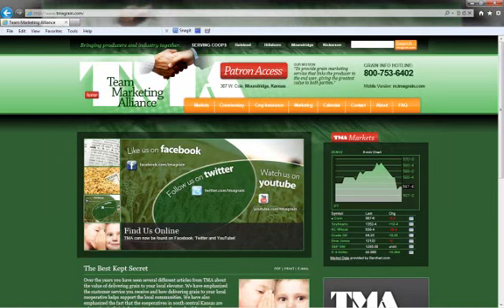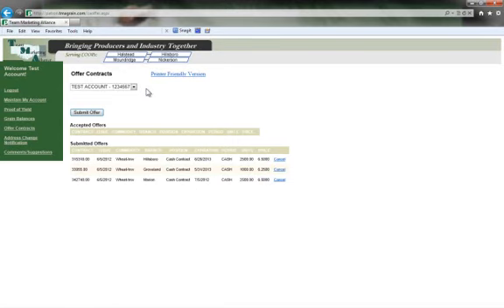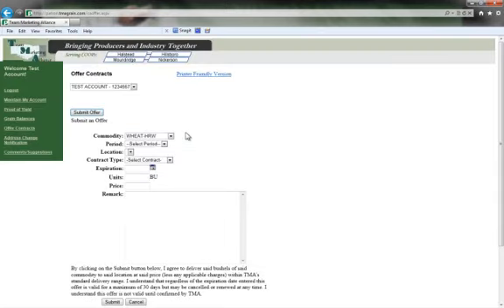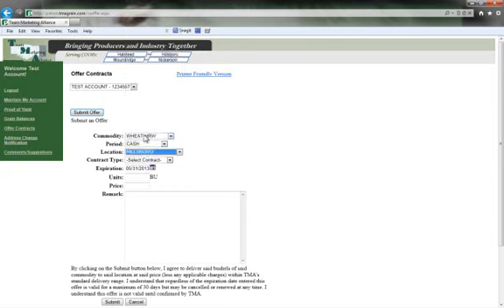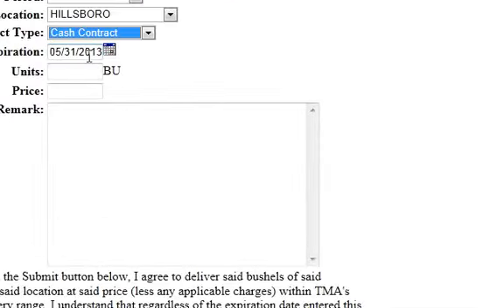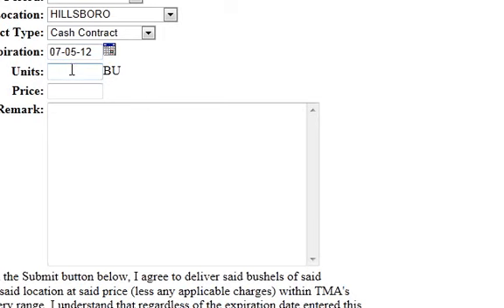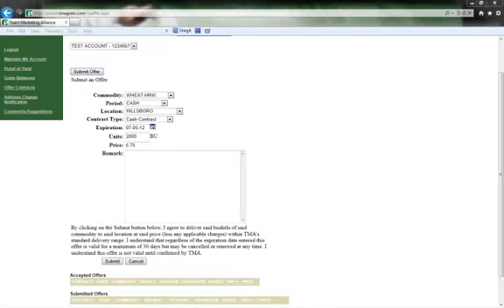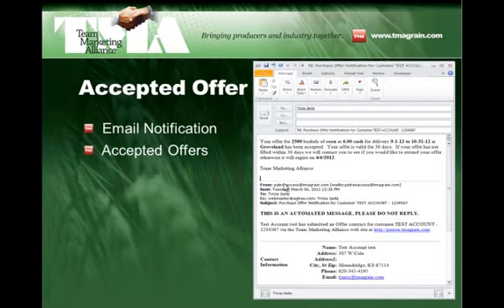Did You Know Vol. 2 - How Do I Enter an Online Offer Contract.wmv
TMA's Devin Schierling bring you the second installment of our series "Did You Know?" featuring our online offer contract.